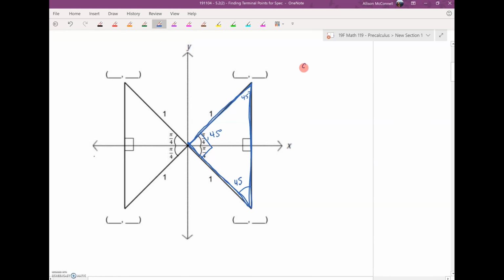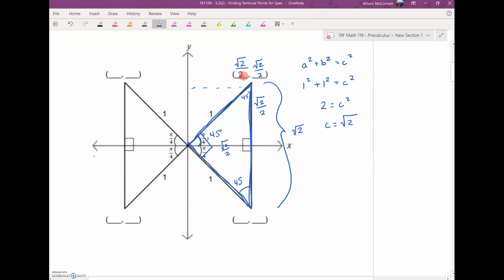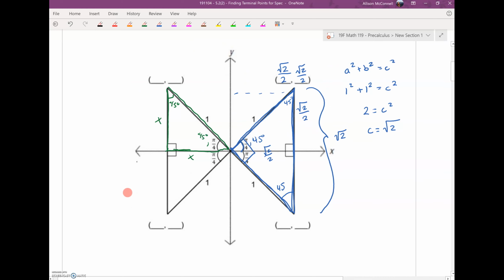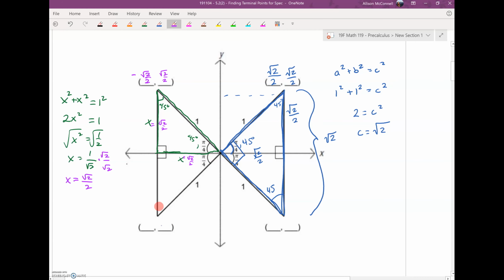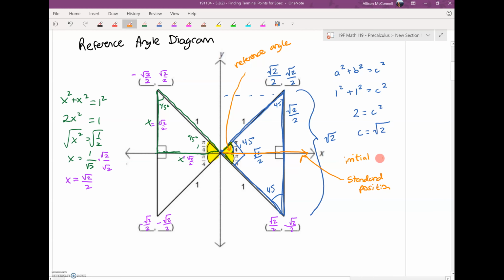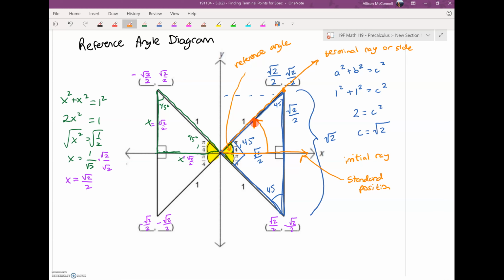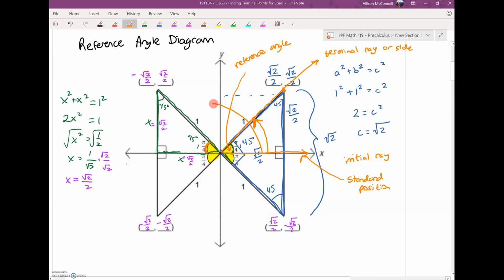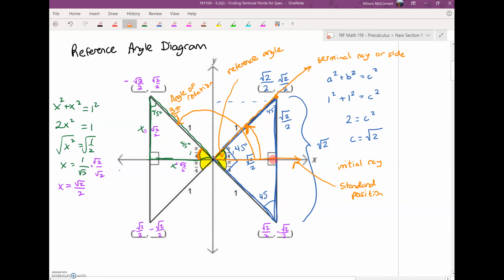5 1 Angles and Rotations Terminology and Reference Angle Diagrams Part 1